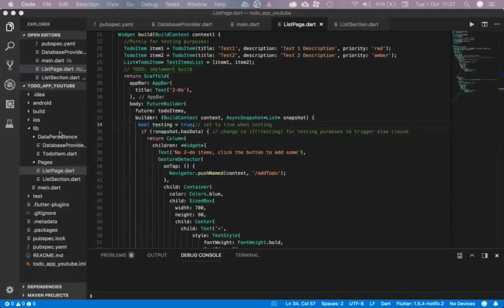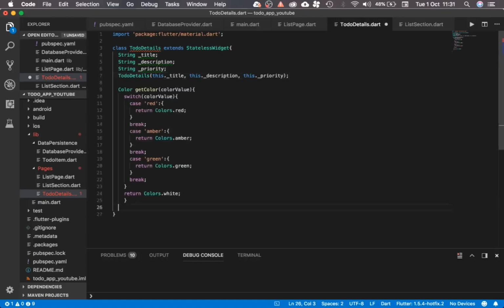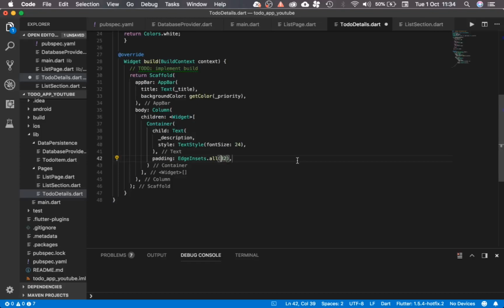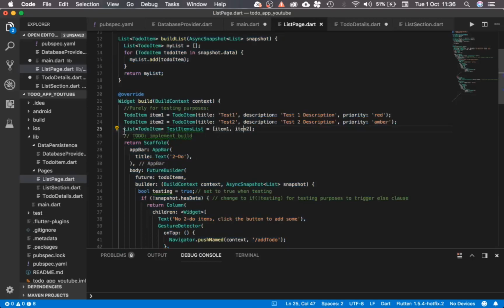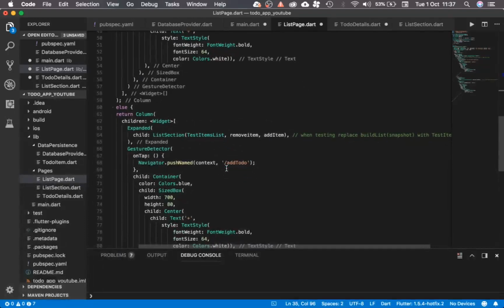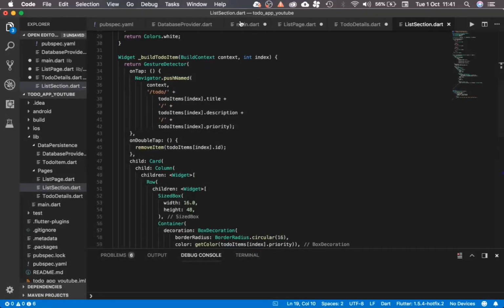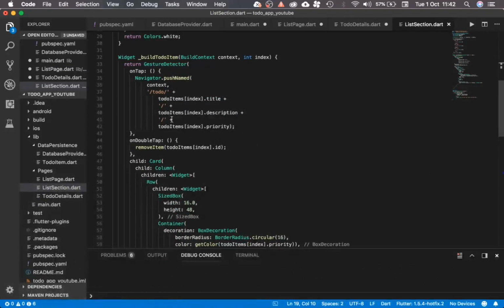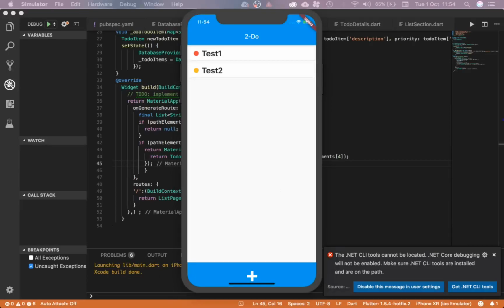Build an App with Flutter (To-Do App) (Part 5 of 6)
Hello and welcome back to TechCodeBlocks. In this video, we build the page to display details about each TodoItem. We also test our app thus far.

This video is part 5 of 6 in a series of Flutter app development tutorials for beginners in which we will be making a basic To-Do app using databases. This is an easy way to make an app using the 2019 versions of Flutter now that the Flutter SDK is no longer in beta.